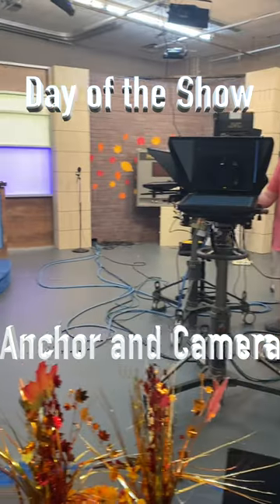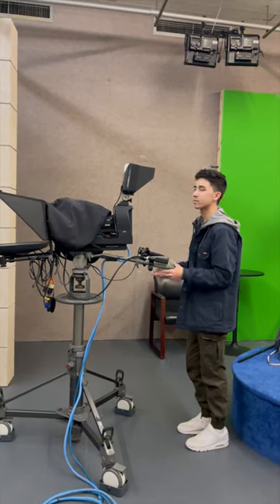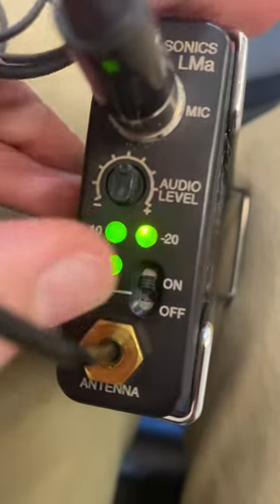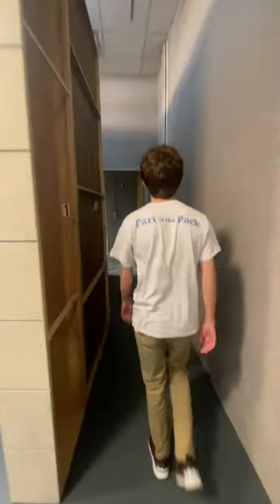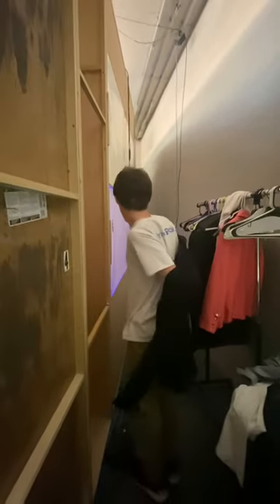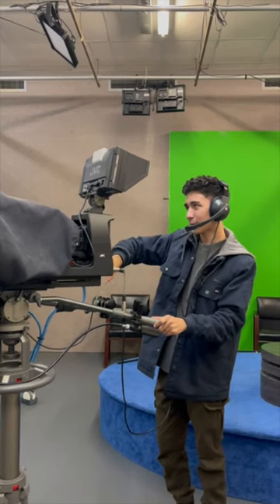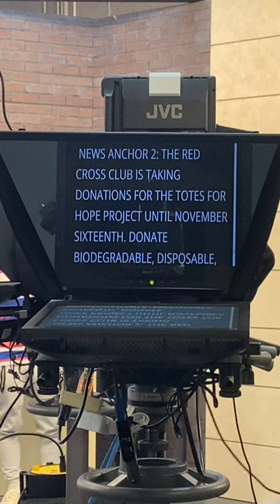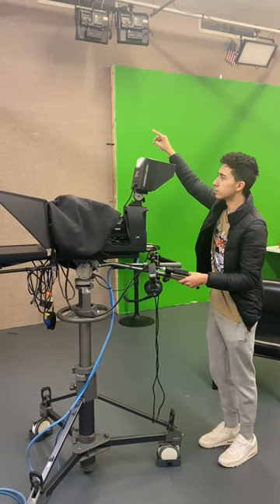How CHTV makes a Show!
Check out a CHTV staff made short!